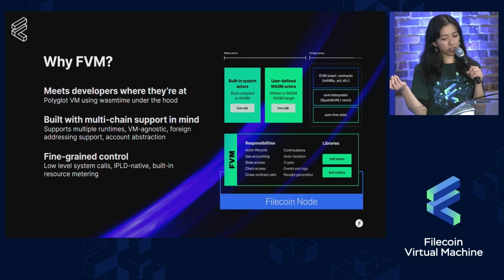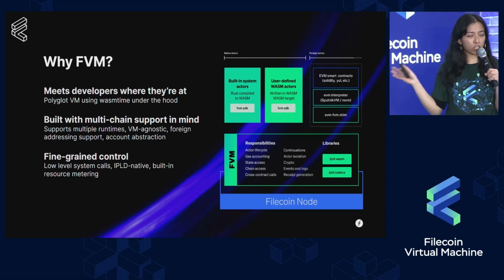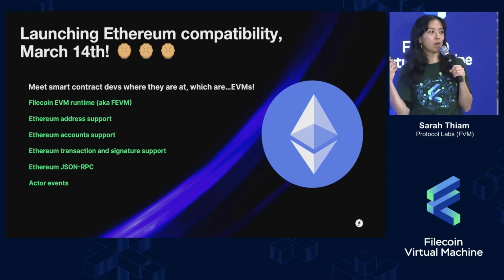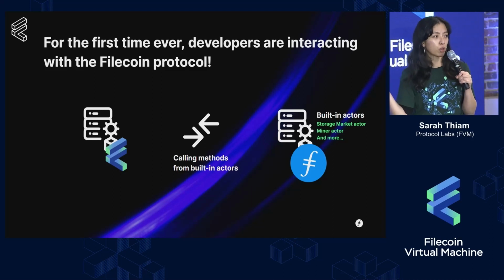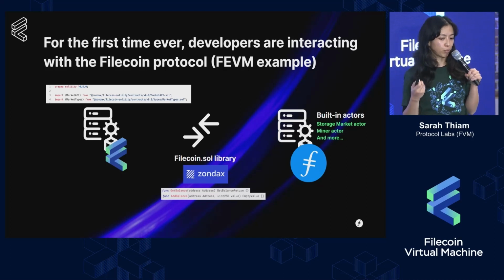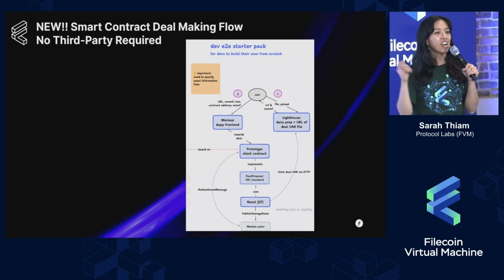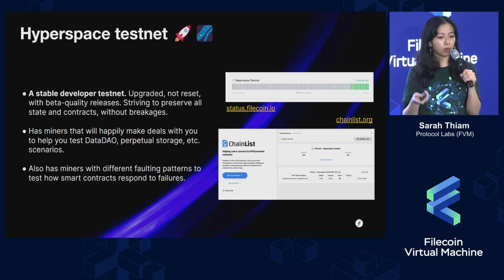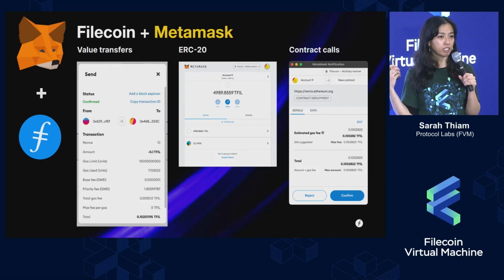What is FVM: Introduction & High Level Technical Overview - Sarah Thiam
"Countdown to FVM was a one-day event leading up to the launch of Filecoin’s Virtual Machine on mainnet (which happened March 14th, 2023).

This jam-packed event featured exclusive FVM content, builders showcase, and so much more.

Tune in to learn about the possibilities unlocked by FVM and hear from the pioneers building on FVM!